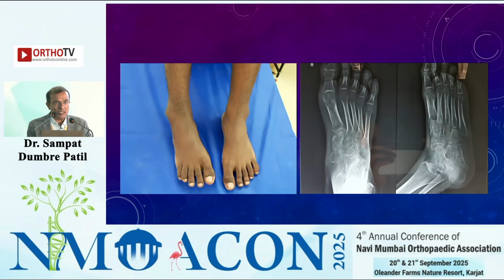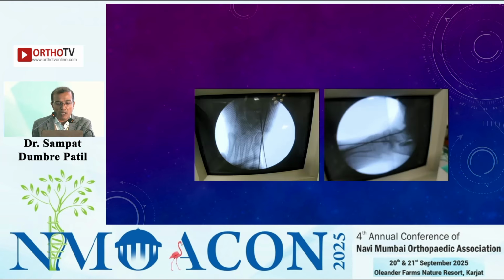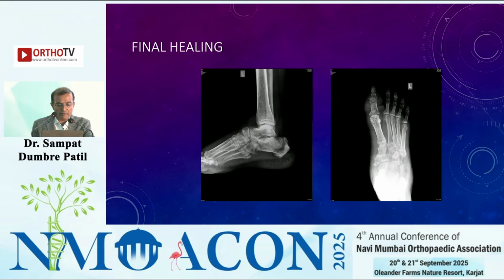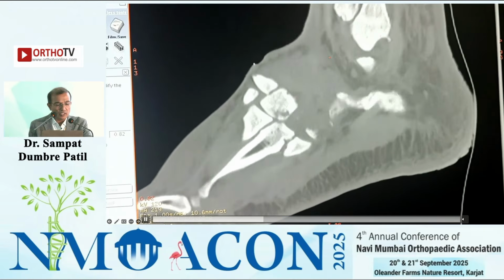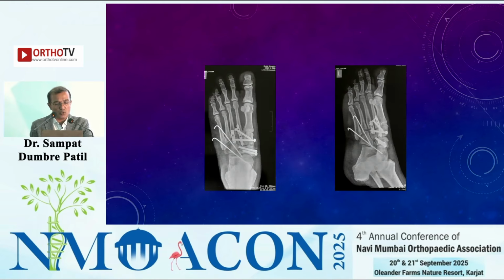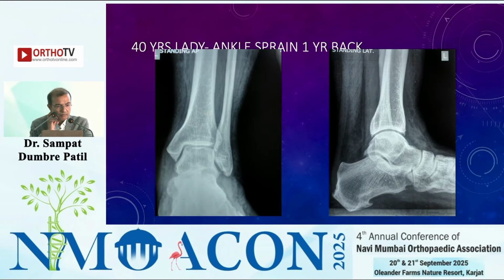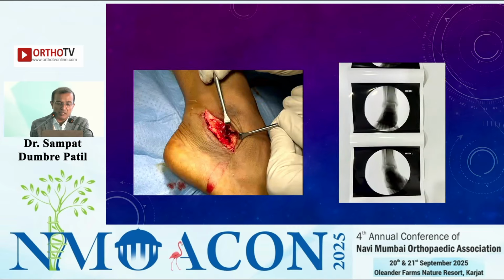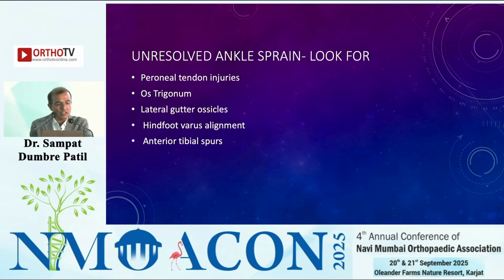NMOACON 2025 : Commonly Missed Injuries in Foot and Ankle – Why? : Dr Sampat Dumbre Patil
This talk is part of  NMOACON on 20th & 21st September 2025.

👤 Dr. Nitin Mhatre
President, NMOA

👤 Dr. Pramod Gandhi
Organising Secretary

👤 Dr. Sanjay Dhar
Scientific Chairman